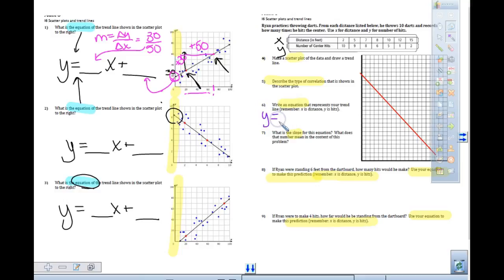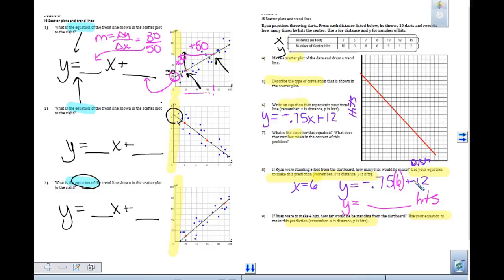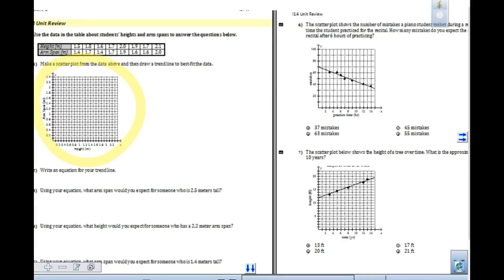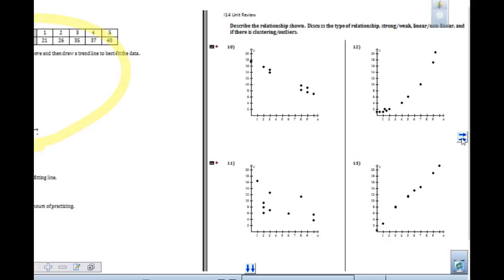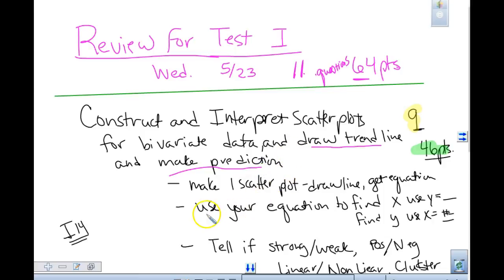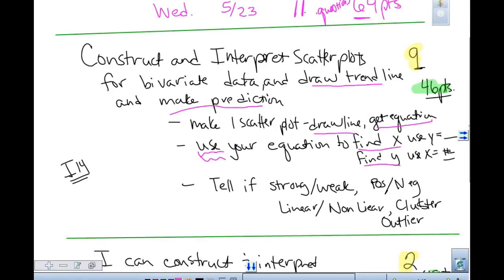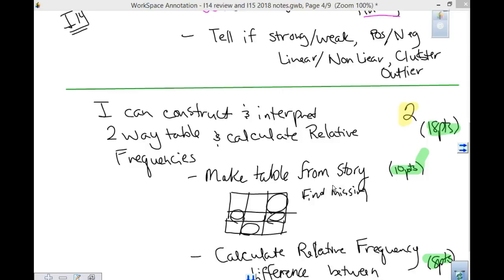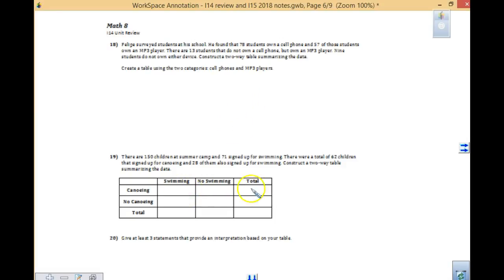M8 I14 2018 review for test